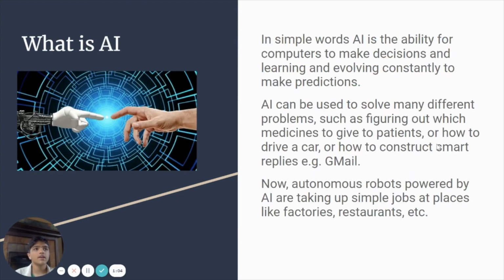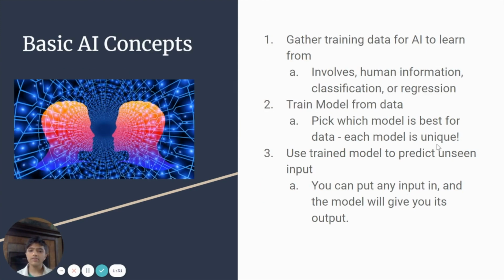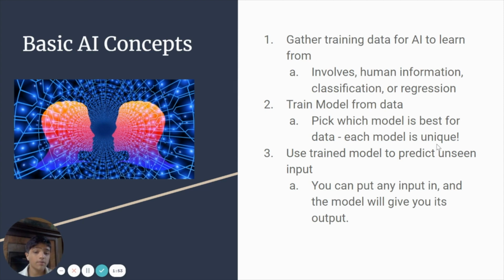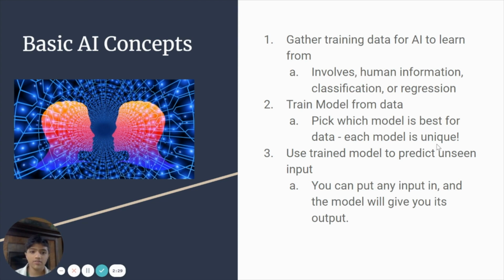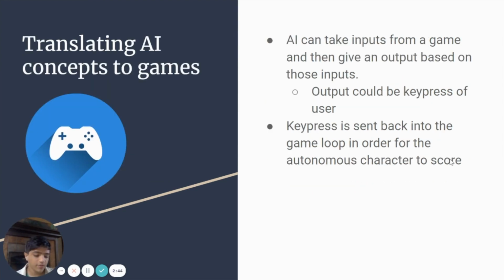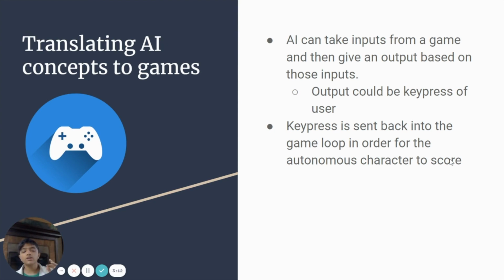Creating and Teaching Games in Python to Teach Artificial Intelligence Concepts [PyOhio 2021]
Lightning Talk by Anay Pant at PyOhio 2021.

Description: I am a High School Freshman who enjoys coding and robotics. For the past 3 years, I have taken Artificial Intelligence classes as a student. AI is a buzz word - It is an exciting yet daunting subject. My instructor made these classes fun and less daunting by using real world examples and games. I got so inspired, I started understanding and writing neural networks in Python in no time. Now, I am trying to create the same experience for my students.

where I teach AI concepts to students in 6th - 12th grade. When I create a course, I think of how to include AI concepts in games. I write games utilizing libraries like turtle and pygame. I consult with my instructor and they help review my courses.

I would like to share my approach, give the audiences a sneak peak at my curriculum, and share some resources that I have created.